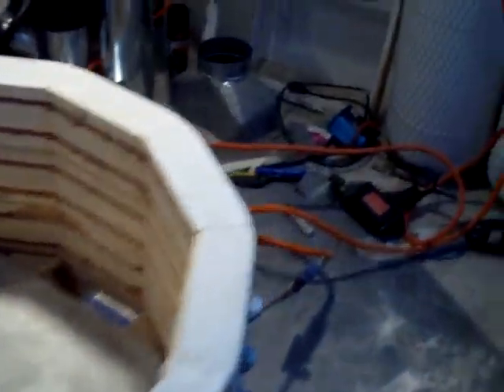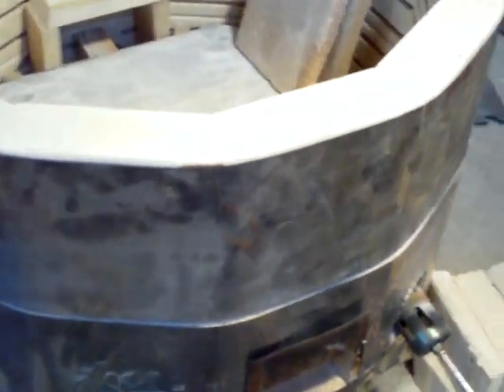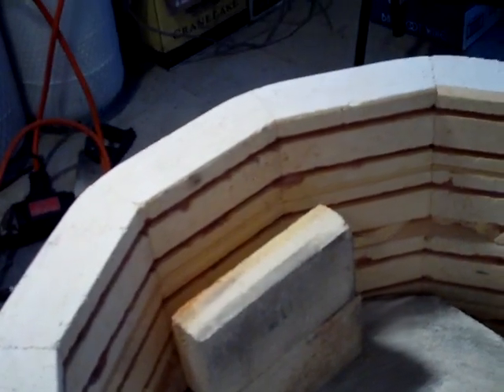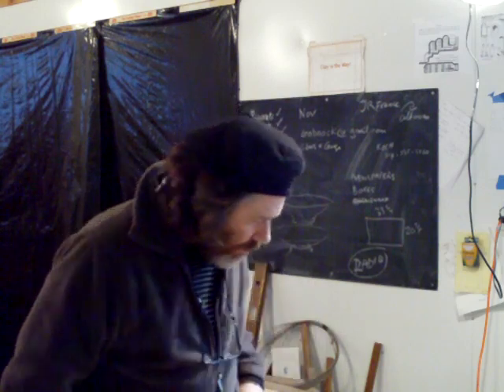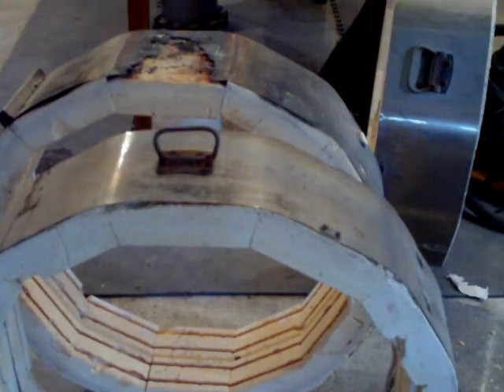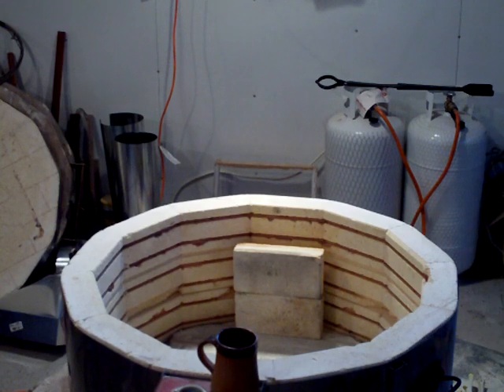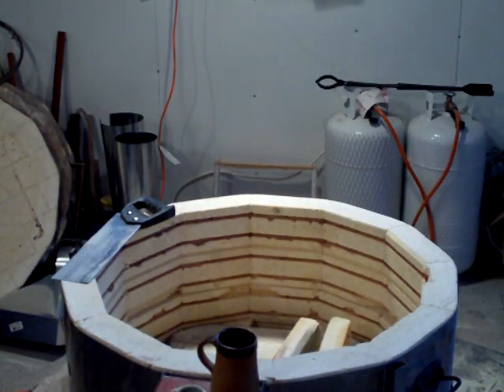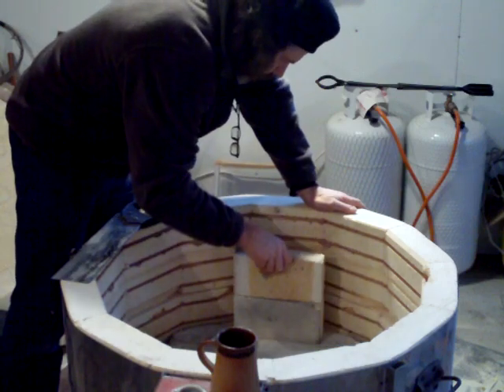S.LEACH POTTERY WORKSHOPS ~ Kiln reconstruction 2 !